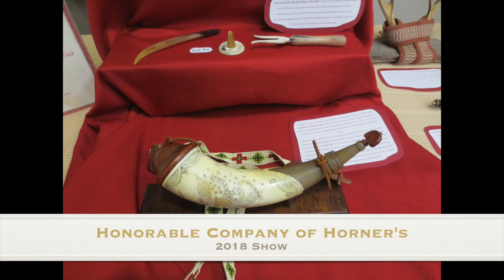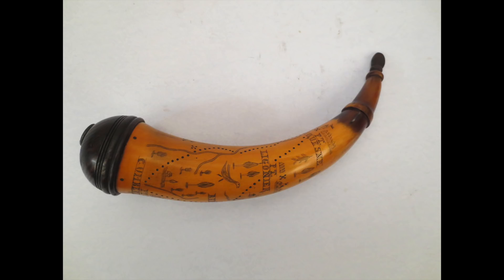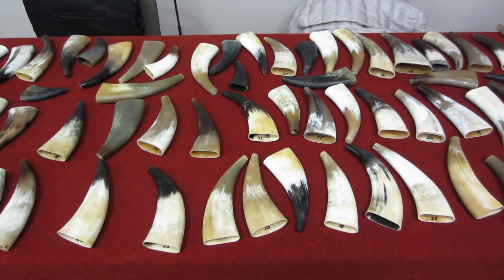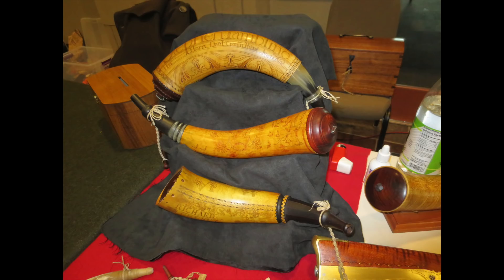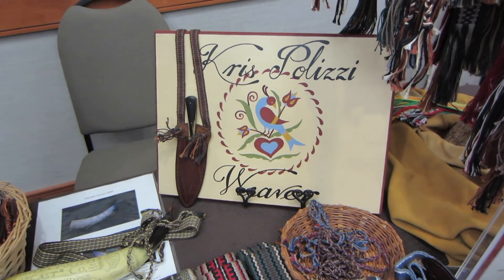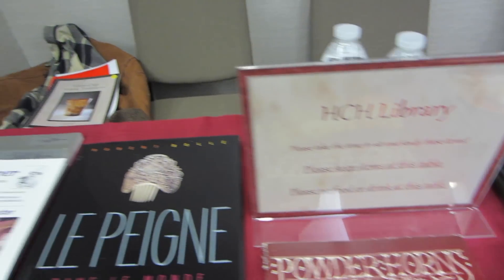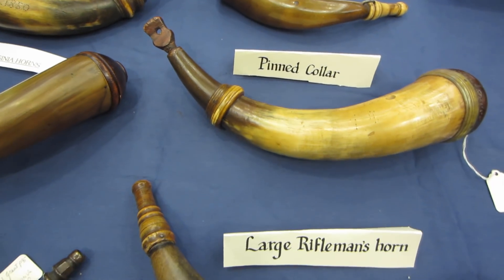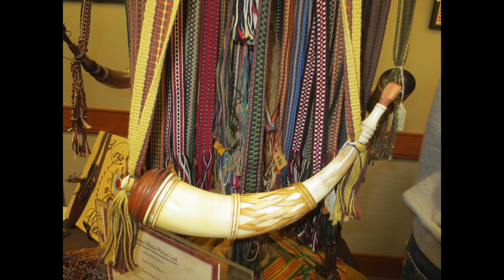Honorable Company of Horners Guild Show 2018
The Honorable Company of Horners is the modern guild for horn workers. Horn was in many ways the plastic of the 18th century. These artisans use horn to recreate powder horns and much more besides.

On 2 March 2018 I attended their annual show in Carlisle, Pennsylvania.